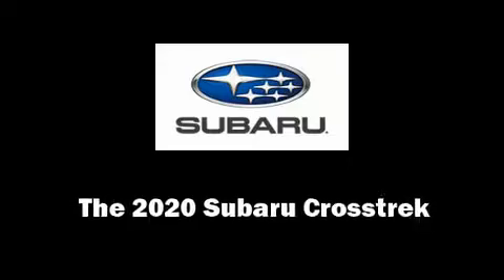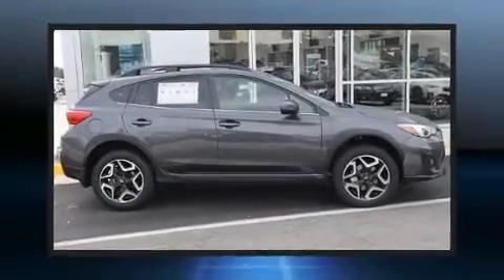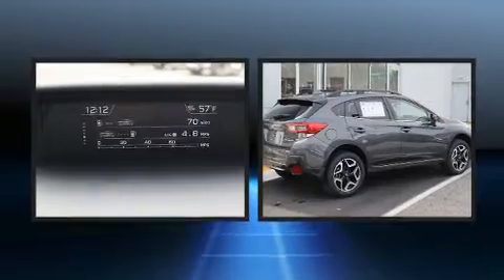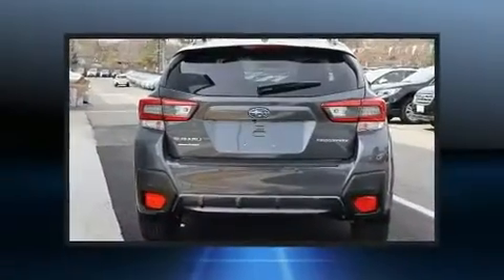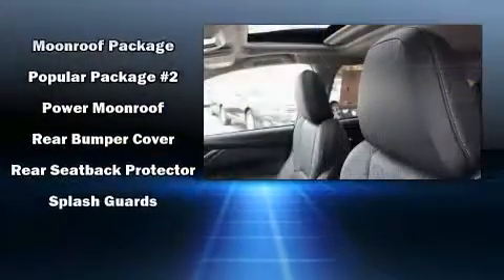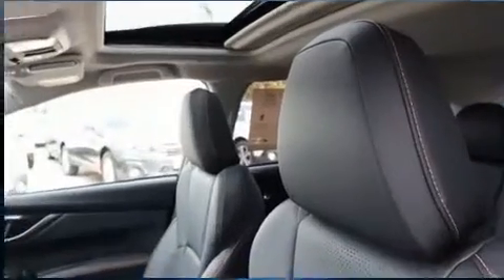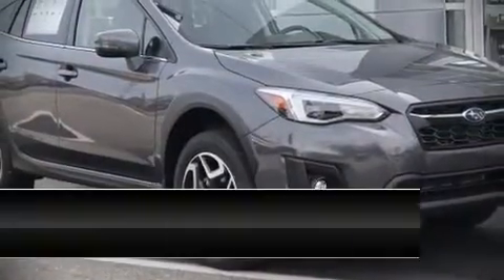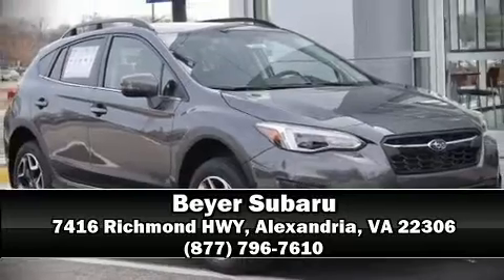2020 Subaru Crosstrek Limited in Alexandria, VA 22306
Beyer Subaru
7416 Richmond HWY

Load your family into the 2020 Subaru XV Crosstrek. Under the hood you'll find a 4 cylinder engine with more than 150 horsepower, providing a smooth and predictable driving experience. Subaru prioritized fit and finish as evidenced by: adjustable headrests in all seating positions, an automatic dimming rear-view mirror, tilt and telescoping steering wheel, power door mirrors and heated door mirrors, power windows, rear wipers, and 1-touch window functionality. Features such as automatic climate control and leather upholstery prove that economical transportation does not need to be sparsely equipped. For drivers who enjoy the natural environment, a power moon roof allows an infusion of fresh air. Subaru also prioritized safety and security with features such as: dual front impact airbags, head curtain airbags, traction control, brake assist, a security system, an emergency communication system, and 4 wheel disc brakes with ABS. For added security, dynamic Stability Control supplements the drivetrain. Our aim is to provide our customers with the best prices and service at all times. Stop by our dealership or give us a call for more information.